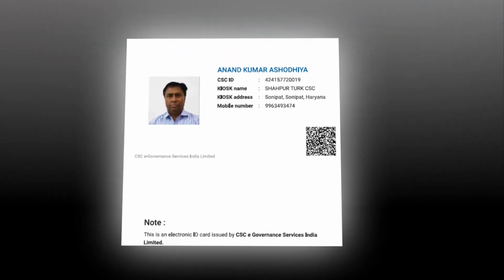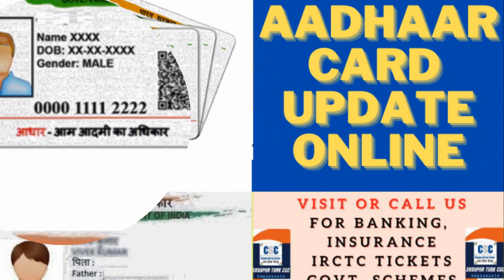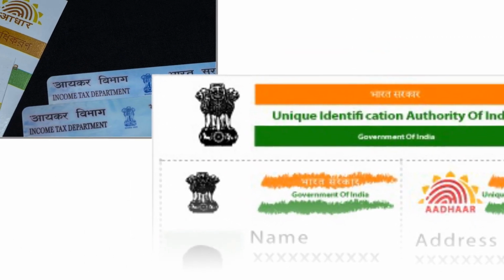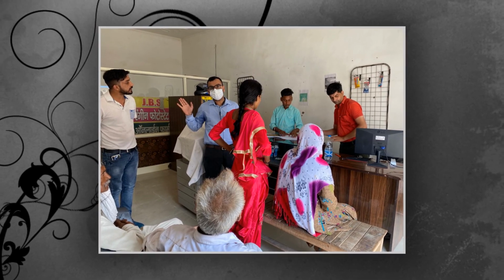AADHAAR Card Update Online Procedure - Shahpur Turk CSC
AADHAAR Card Update Online Procedure
Hello friends, today our topic of discussion in this video is "AADHAAR Card Update Online Procedure". This video has been created and produced by Shahpur Turk CSC YouTube channel.

Friends today our topic of discussion is "AADHAAR Card Update Online Procedure" through this YouTube video.  You will get all the important information related to AADHAAR Card Update Online Procedure in this YouTube video.

Before we ponder upon our main subject "AADHAAR Card Update Online" we'd like to possess basic understanding and in-depth knowledge about AADHAAR Card, its origin and background to possess insight of the AADHAAR Card and its related questions.

AADHAAR Card Project was First Introduced in India

AADHAAR - the word that we hear now and so in our daily lives.

AADHAAR Card is a Unique Identity Card

AADHAAR Card will subsequently form the elementary, universal individuality infrastructure on which both governments, also as non- government service providers everywhere in the country, can shape their identification tools.

What is an AADHAAR Card?

AADHAAR Card is a unique identity number issued to Indian citizens by the Unique Identification Authority of India or UIDAI. it's a 12-digit unique numeric identification and is exclusive for every AADHAAR card holder. The specialty of this card is that it comprises the demographic and biometric information of the individual and is utilized for several authentication purposes. An AADHAAR card is issued free of cost and you'll voluntarily apply to enroll yourself for AADHAAR.

Why do you need to do an AADHAAR Card Update Online Procedure?

After you enroll yourself for an AADHAAR Card and after you receive the same, you'll notice that few details within the AADHAAR Card are wrongly captured, and thus need a correction or an AADHAAR Card Update Online Procedure, just in case there's any change in your address, etc. Also, life-changing events like marriage may result in changing the essential demographic details like name and address. Your address and mobile number might also need a change if you're shifting to another place. you'll also want changes within the details of your relatives for a few important changes like marriage, death of a relative etc. Additionally, you would possibly have personal reasons and should want to change your mobile number, email address etc. Unique Identification Authority of India (UIDAI) provides the facility of AADHAAR CARD correction and AADHAAR Card Update Online Procedure whereby you'll be permitted to change or update your AADHAAR CARD details.

AADHAAR Card Update Online Procedure allowed by UIDAI

Here we'll take you thru the method of AADHAAR Card Update Online Procedure intimately .
Modes of AADHAAR Card Update Online Procedure & offline

There are two alternative ways you'll get your details updated: –

AADHAAR Card Update Online Procedure : Using Self Service Update Portal or SSUP. Visit Unique Identification Authority of India (UIDAI) official website ssup dot uidai dot gov dot in slash ssup and you'll update.

You can use SSUP Portal for AADHAAR Card update, just for one aspect of your demographic details which is your address with necessary supporting documents. a crucial point to notice here is your mobile number must be registered in AADHAAR Card while you're using SSUP service.

Offline: you'll do an AADHAAR Card update or AADHAAR Card correction by Visiting the Permanent Enrolment center. you'll look for the nearest local enrolment center by visiting the Unique Identification Authority of India (UIDAI) website appointments dot uidai dot gov dot in and get the nearest local center. It’s advisable that you simply book a meeting then visit to avoid unnecessary delays and standing in long queues.

Where to find a CSC Centre in Sonipat to apply AADHAAR Card Update Online Procedure?
Kindly visit Shahpur Turk CSC for any kind of guidance, help or any kind of online digital work including AADHAAR Card Update Online Procedure.  Simply you need to provide your Aadhaar Card number and any mobile number to AADHAAR Card Update Online Procedure at a CSC center.